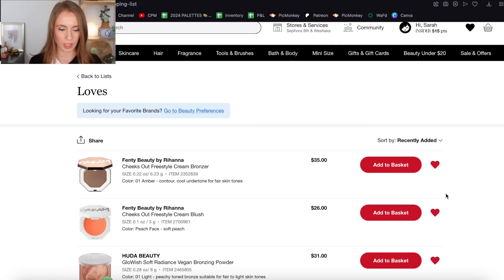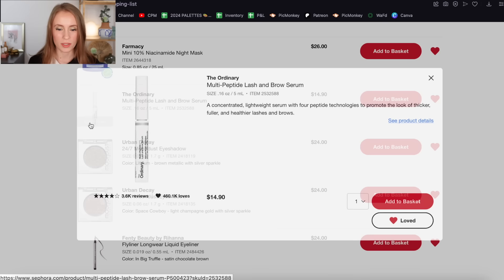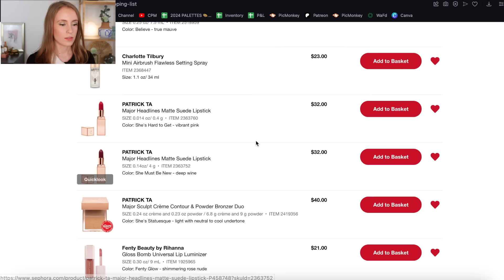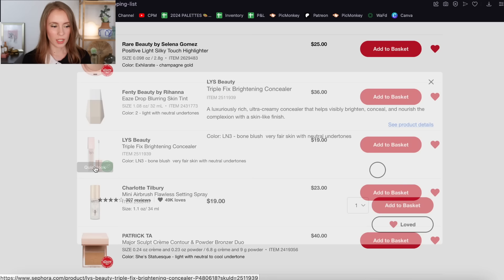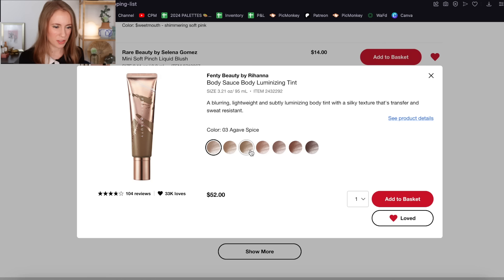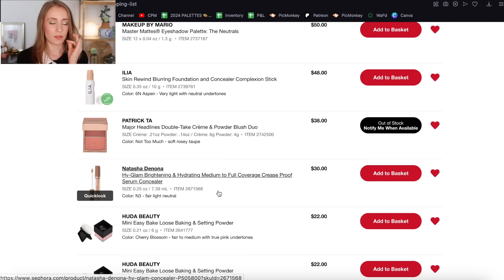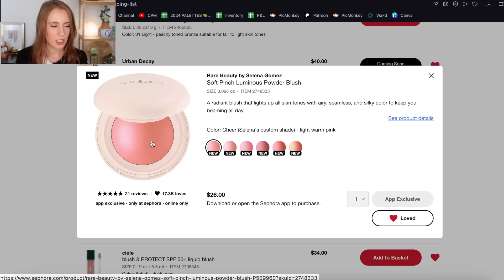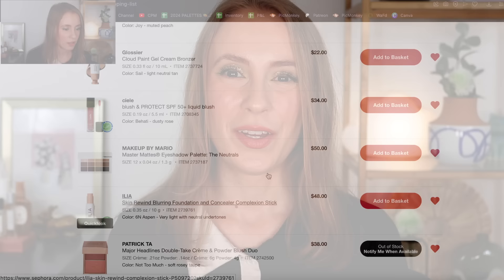Decluttering my Sephora Loves List 💻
Decluttering my Sephora Loves List in preparation for the upcoming Sephora Spring VIB Sale!

use code YAYSAVE
Rouge: 4/5-4/15
VIB & Insiders: 4/9-4/15

*BK Beauty Lipstick (Kindness)
Shirt: thrifted

🌻 FAQ 🌻

🌻 FTC 🌻